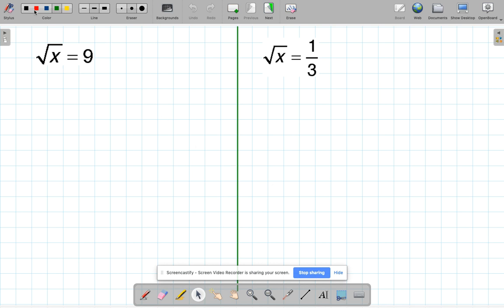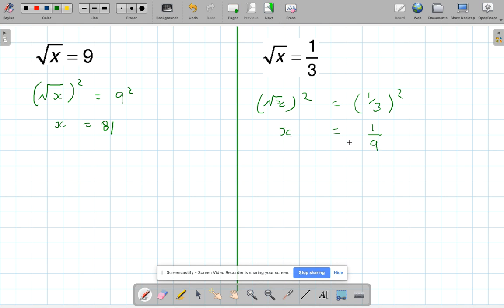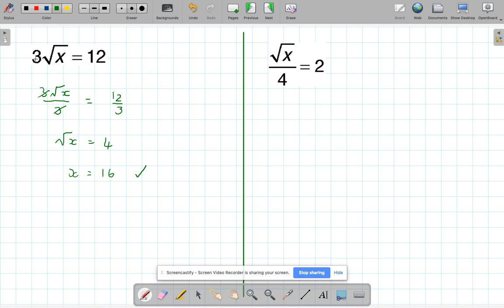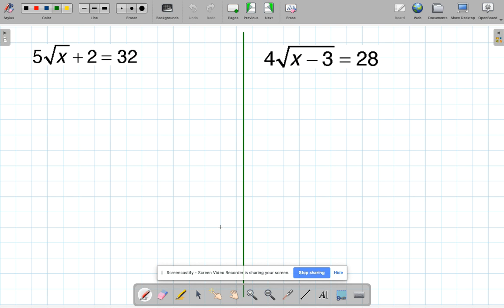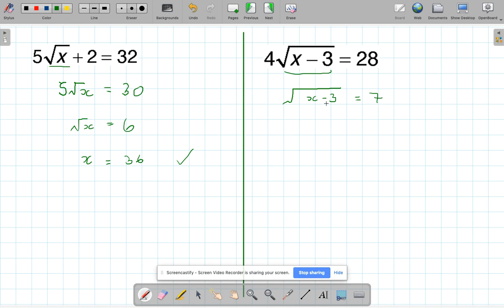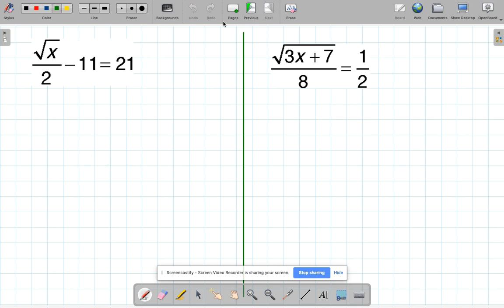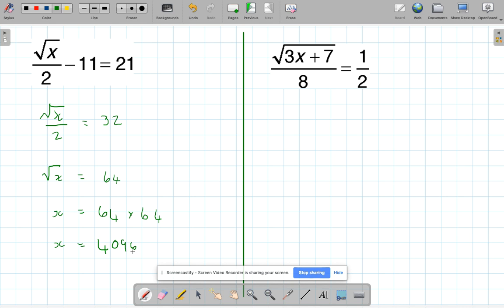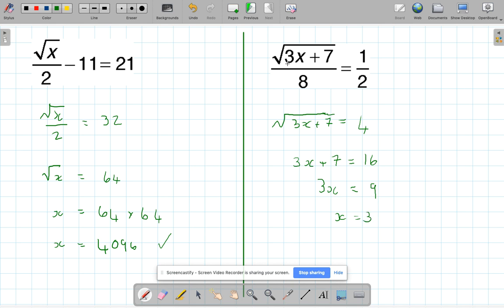Square Roots in Equations (Core IB)